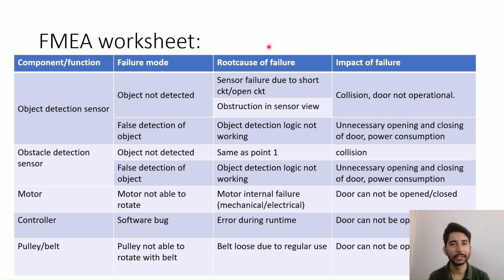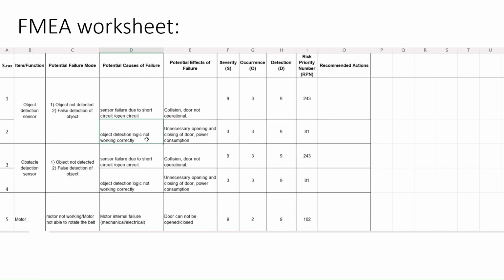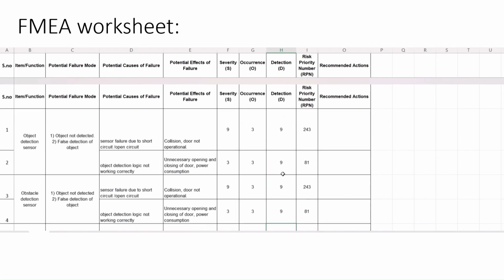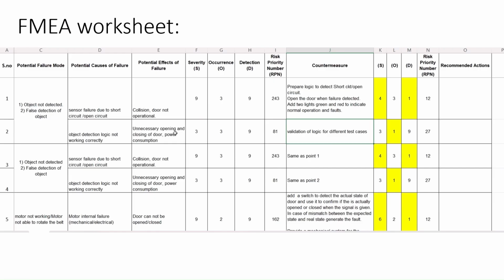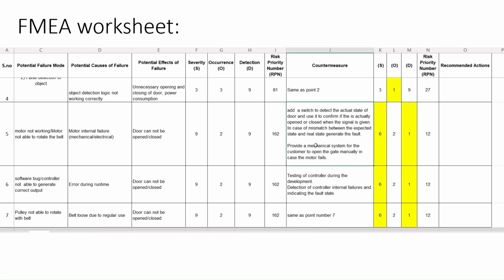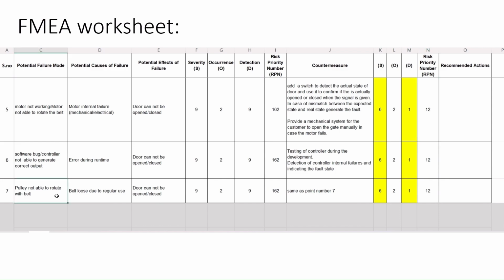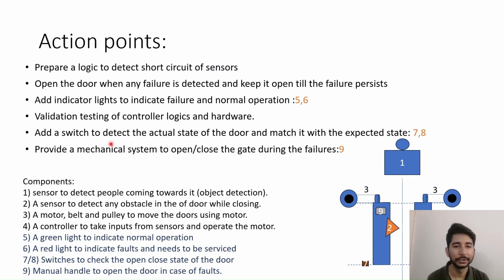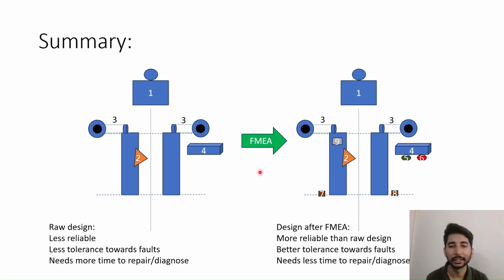FMEA part 3: FMEA Worksheet (contd)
This is an introductory video for the concepts of FMEA.
It includes the basic know how of FMEA which can be helpful for beginners and help them in their further studies.